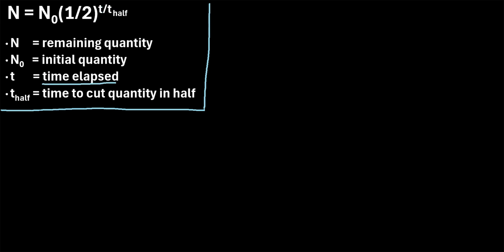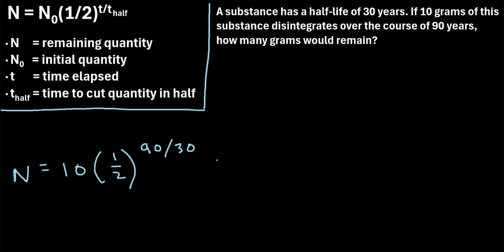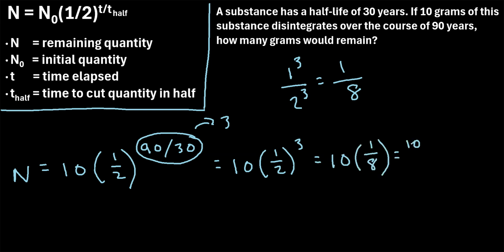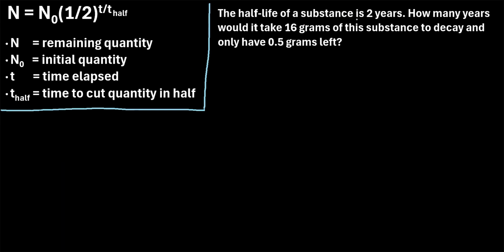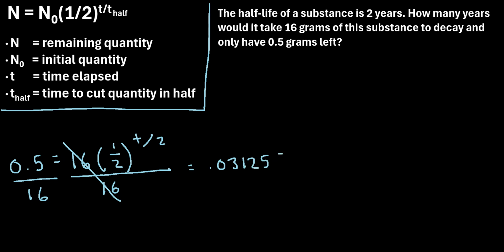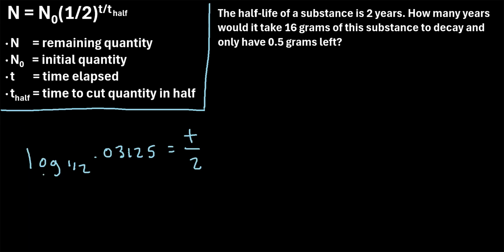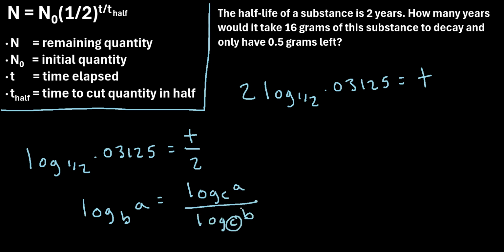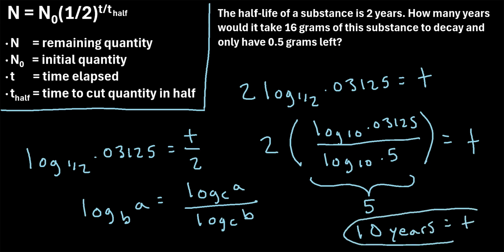The Half-Life Formula (With Examples)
In this video I explain how to use the half-life formula, including two examples.